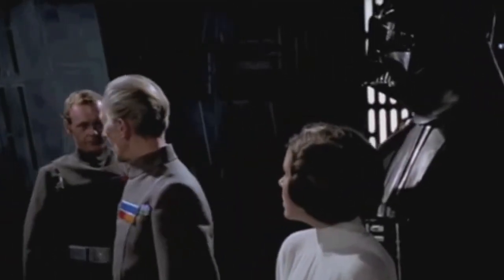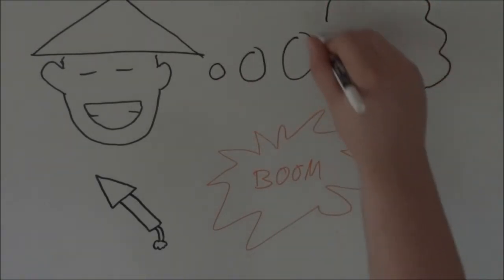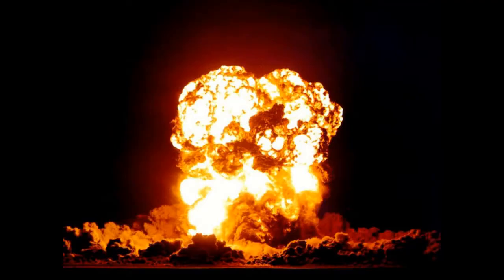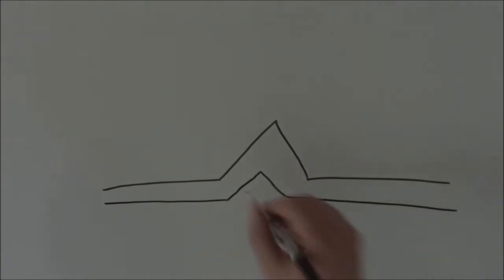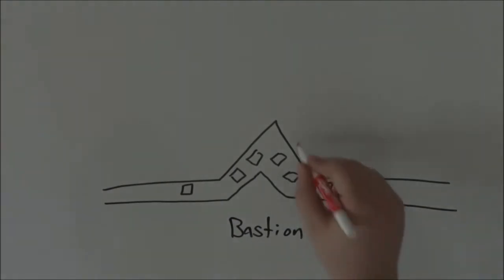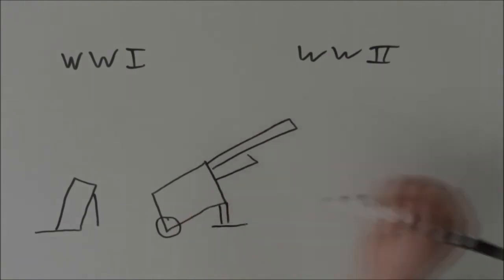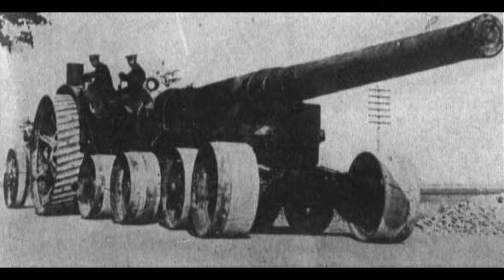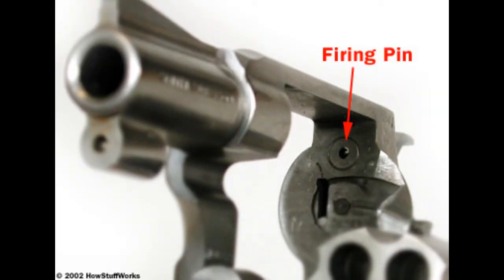Physics Artillery Project